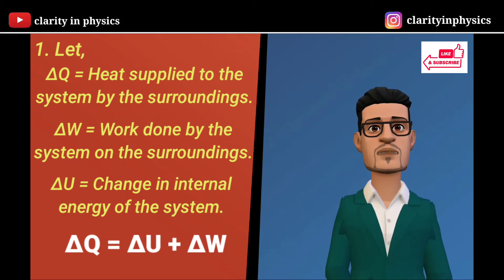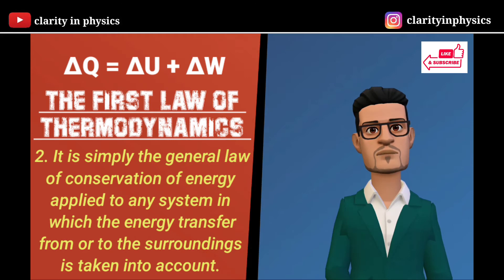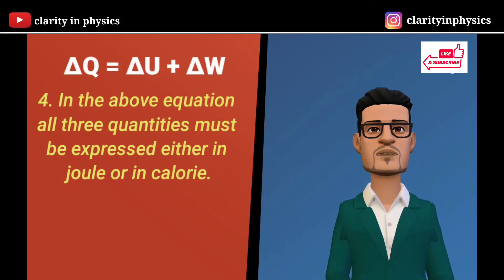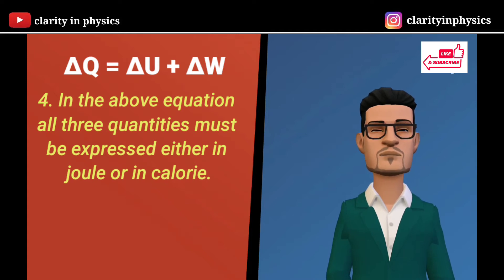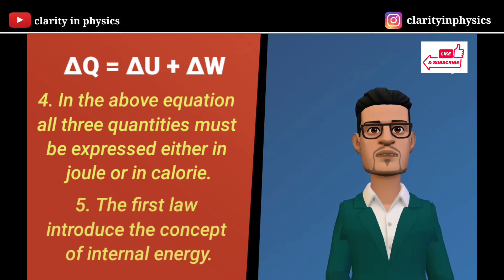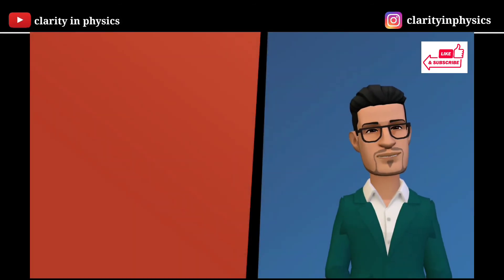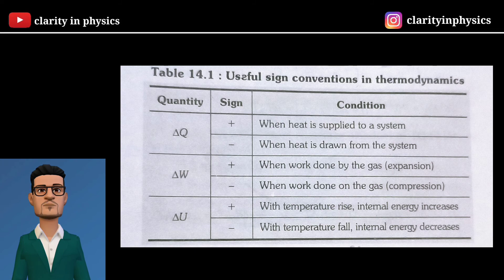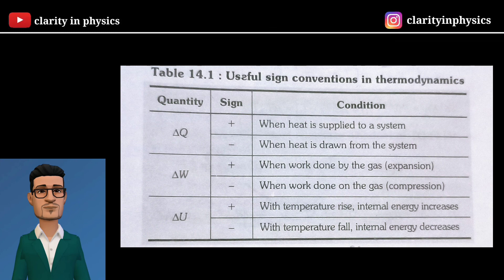first law of thermodynamics | first law of thermodynamics physics class 11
🏷️ Limitations of first law
🏷️ Useful sign convention in thermodynamics

You will find study notes on my Instagram account as well as on my telegram.

🔹Keywords🗝️
first law of thermodynamics chemistry
first law of thermodynamics physics class 11
first law of thermodynamics physics
first law of thermodynamics bsc 2nd year
first law of thermodynamics physics class 12
first law of thermodynamics chemistry class 11
first law of thermodynamics in hindi
first law of thermodynamics bsc 1st year
first law of thermodynamics engineering
first law of thermodynamics in tamil
thermodynamics physics class 11 animation
thermodynamics physics class 11
thermodynamics animation
adiabatic process thermodynamics
thermodynamics chemistry class 11 animation
thermodynamics physics class 11 in hindi
thermodynamics physics class 11 one shot